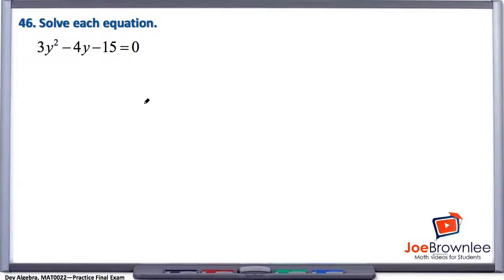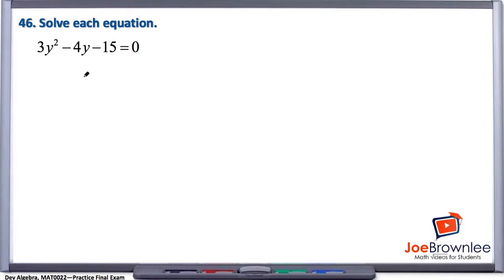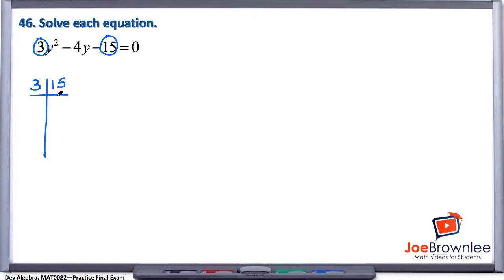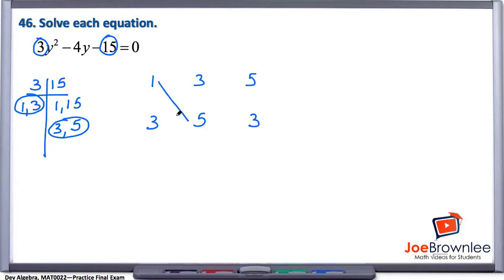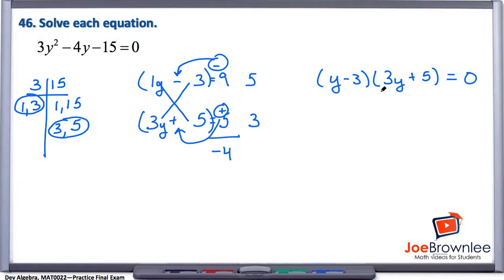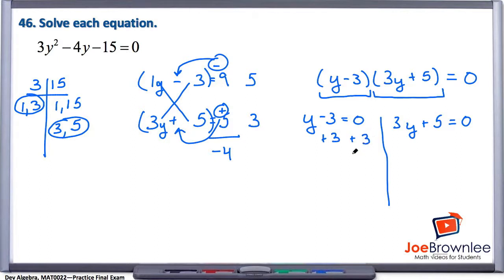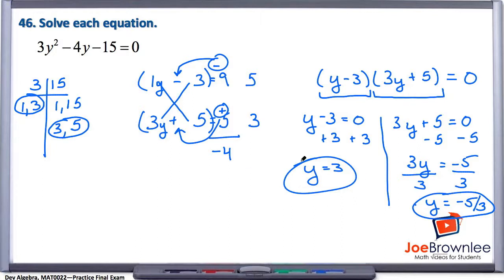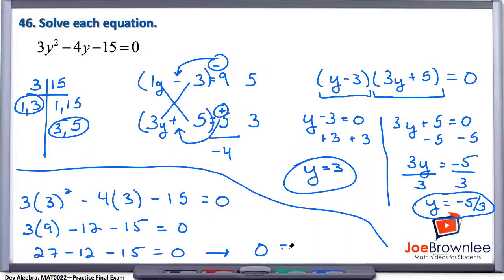Question 46, Solve the Equation: MAT0022 Practice Final Exam